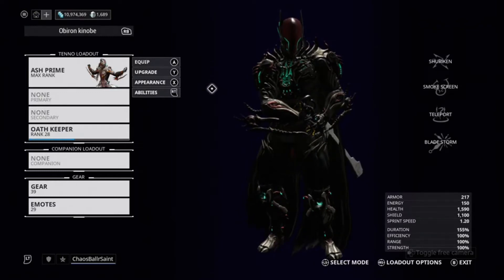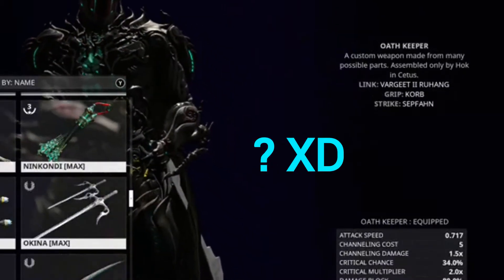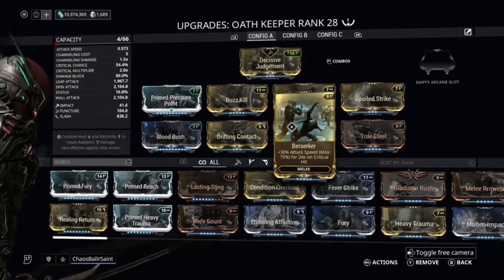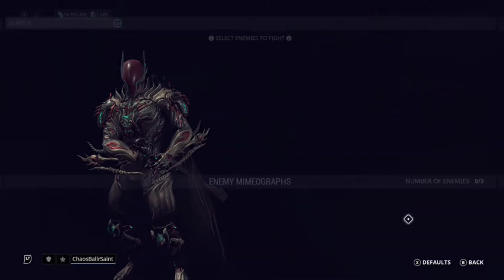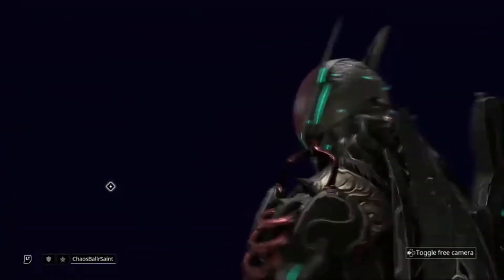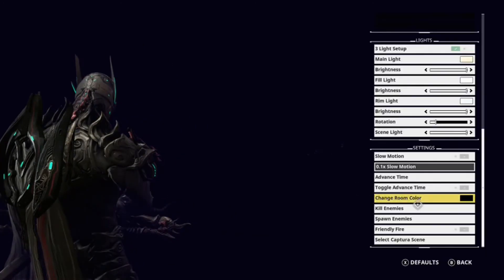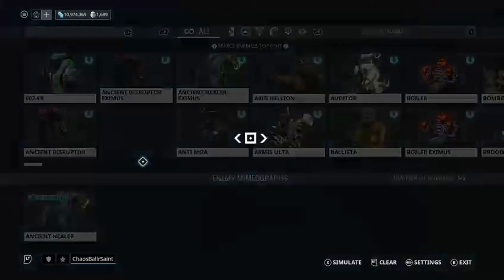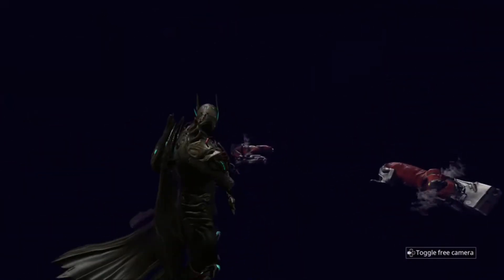WARFRAME - Oath Keeper - Zaw weapons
A high damage but slow attack speed zaw nikana i decided to try out!